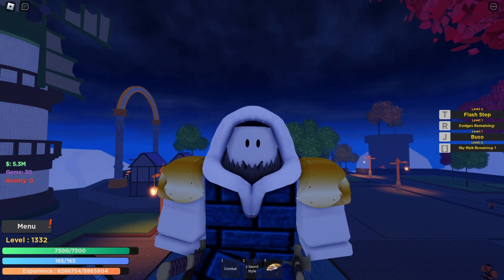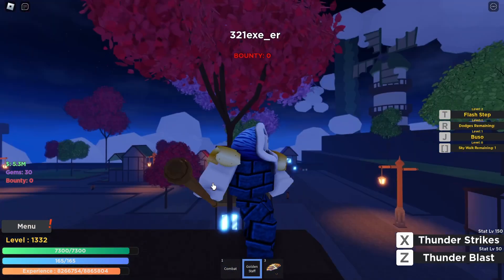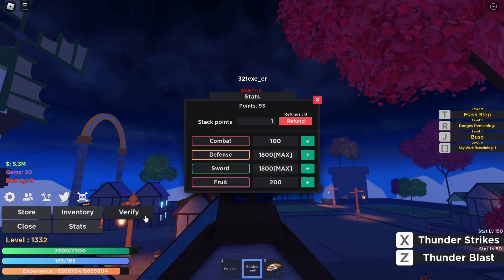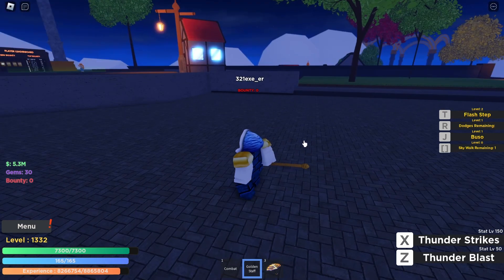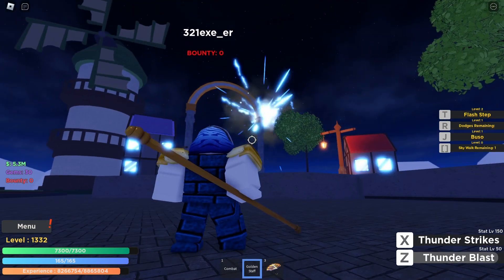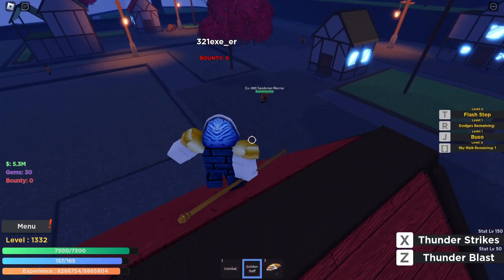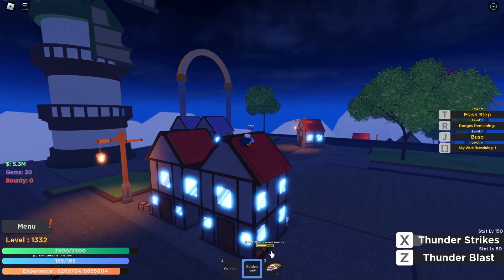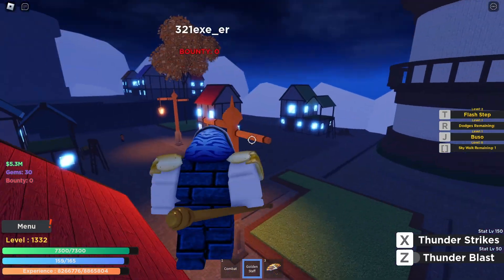GOLDEN STAFF Showcase | Roblox Project New World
Game: Project New World